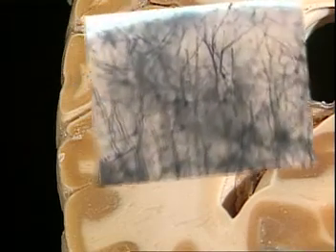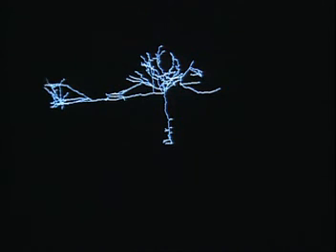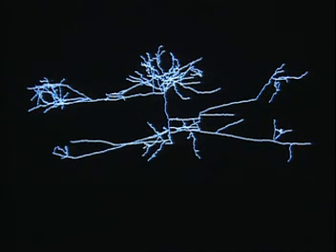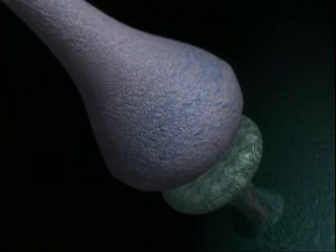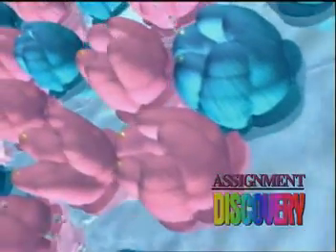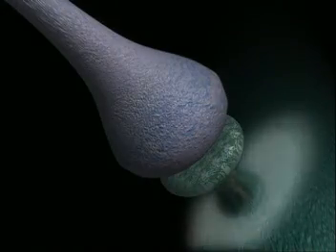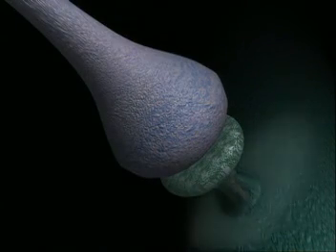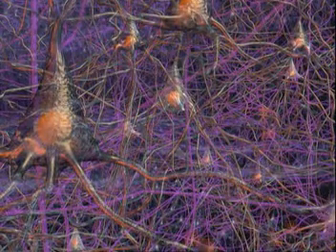Neurons_how _they_work.mpg